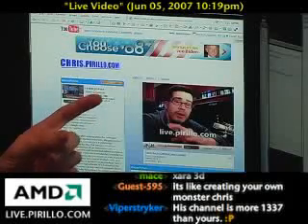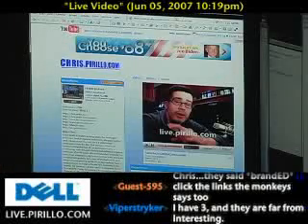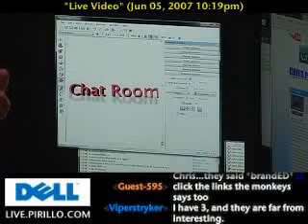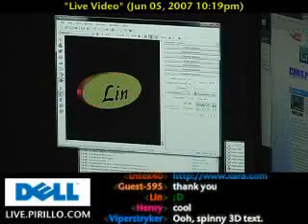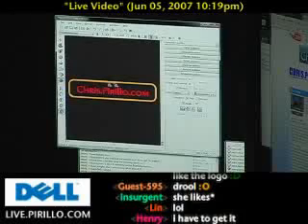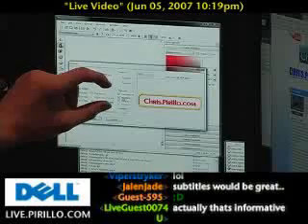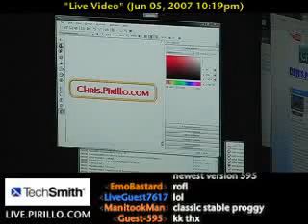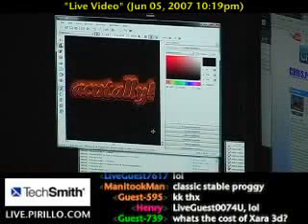My Most Favorite Program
/ - Chris has a favorite program he's been using for quite some time: Xara 3D.